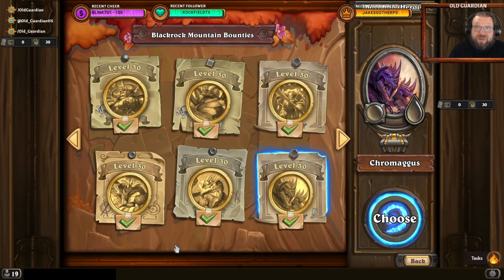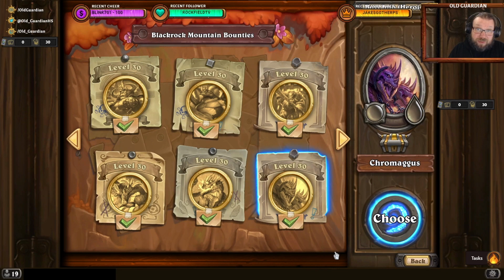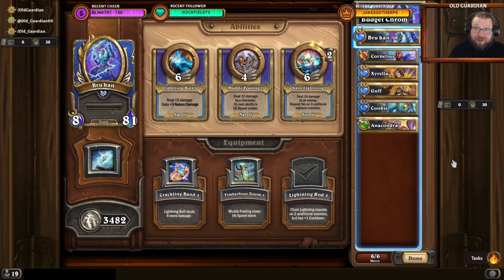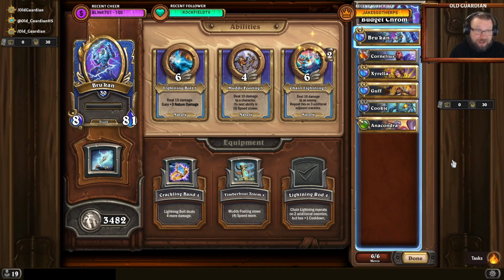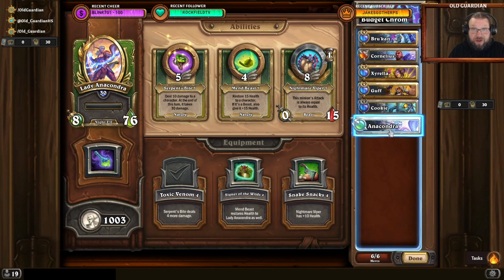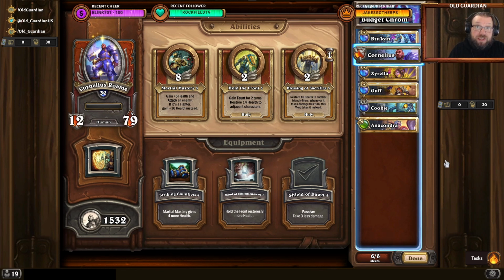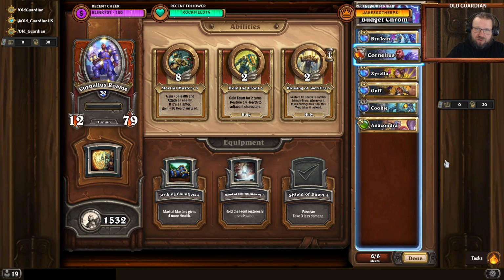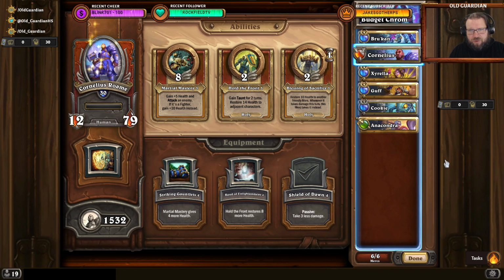How to beat Chromaggus on a BUDGET (Hearthstone Mercenaries HEROIC and normal bounty guide)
In this Hearthstone Mercenaries budget bounty guide, I take a look at the Chromaggus fight in Blackrock Mountain. Chromaggus can be taken down with a full-budget team (Rare Mercenaries only) even in Heroic mode!

This video is from the era of Year of the Gryphon Standard format and Fractured in Alterac Valley expansion.